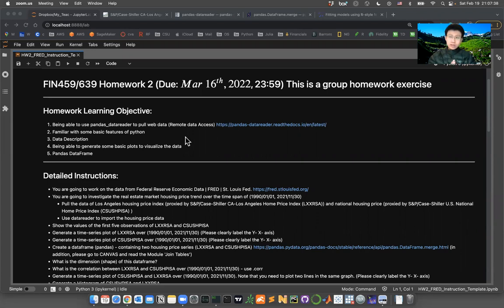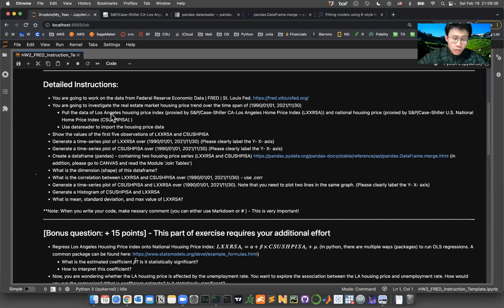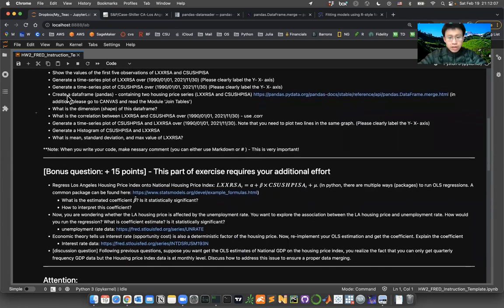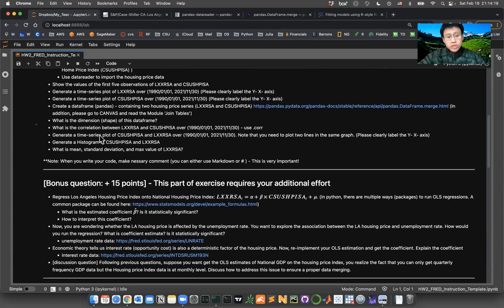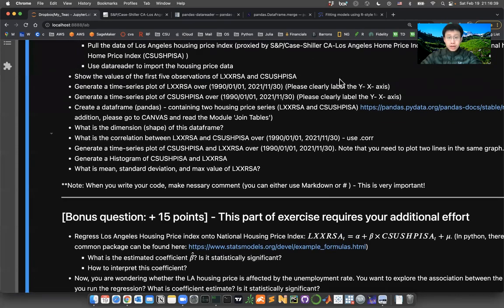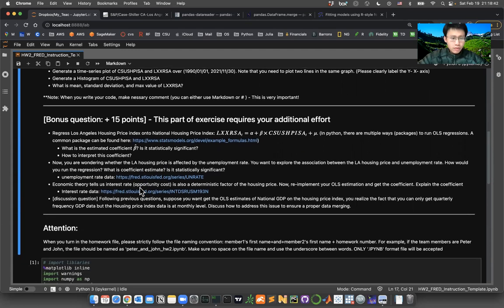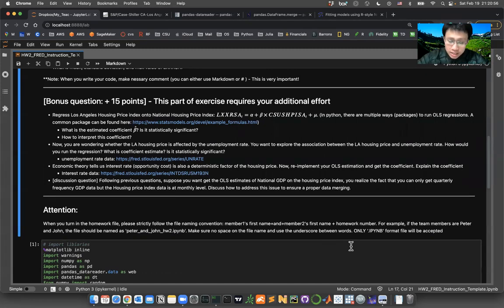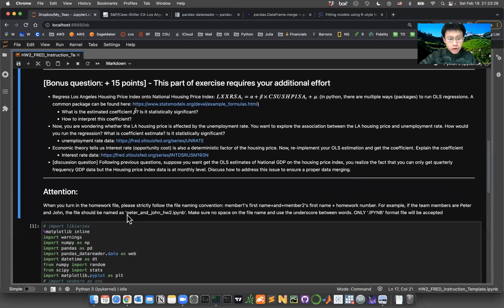FIN459|639 - Financial Modeling - Homework 2 Guidance